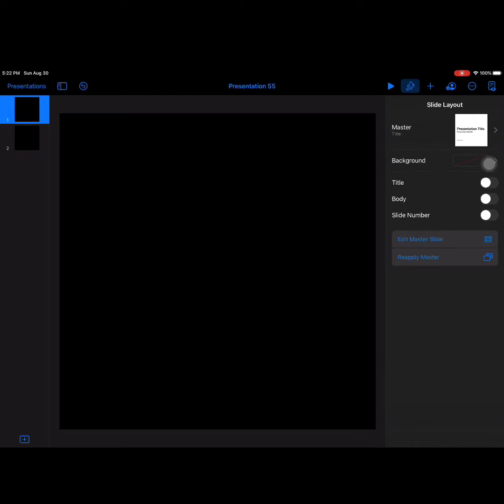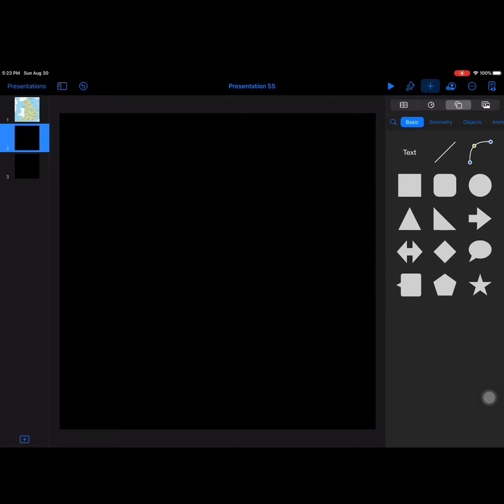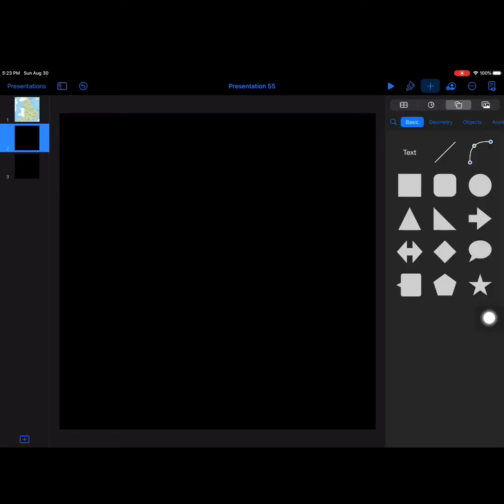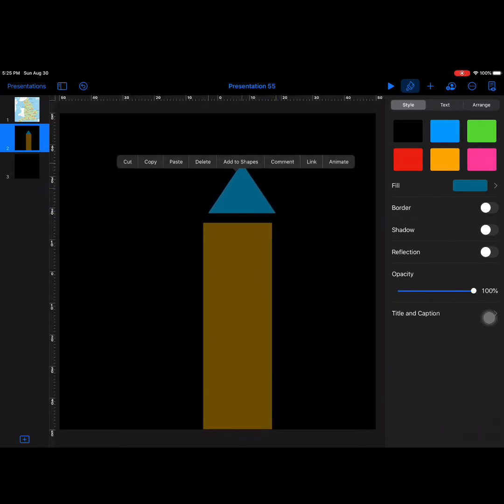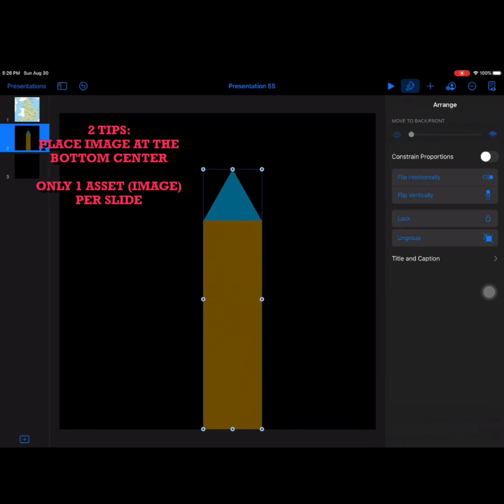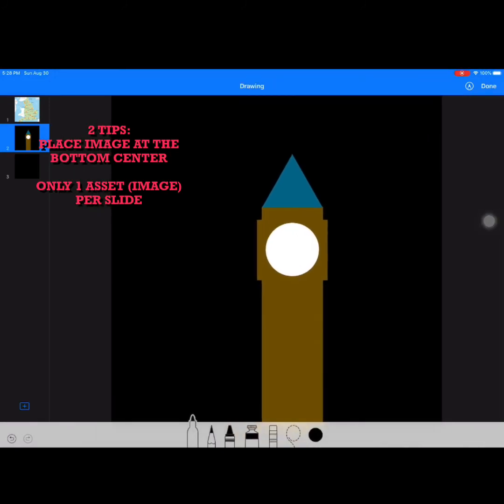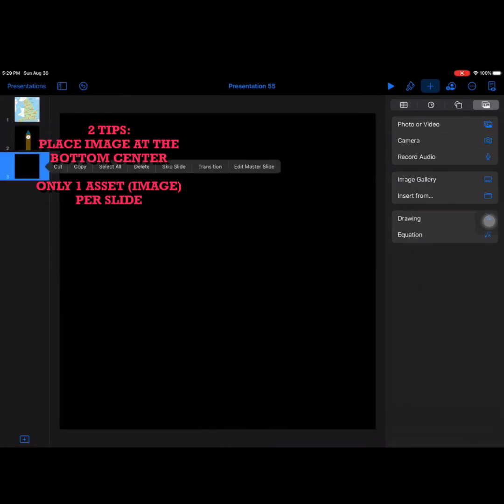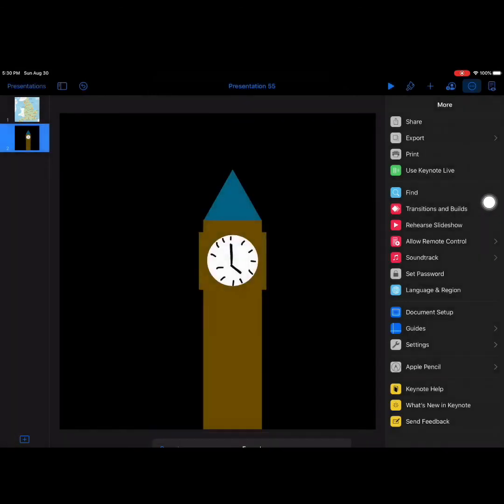Creating Assets for AR